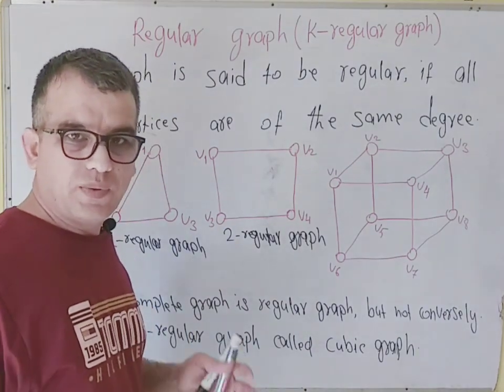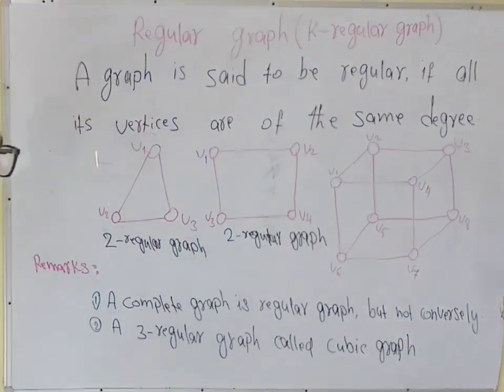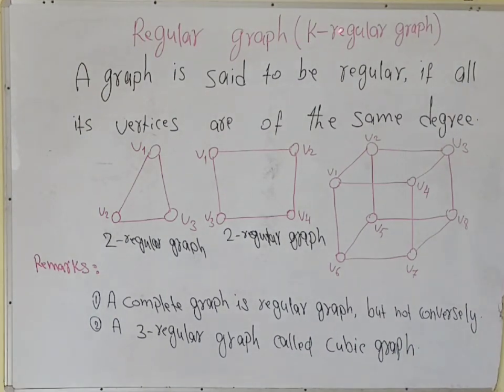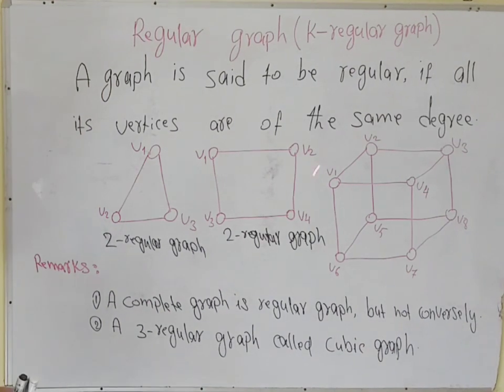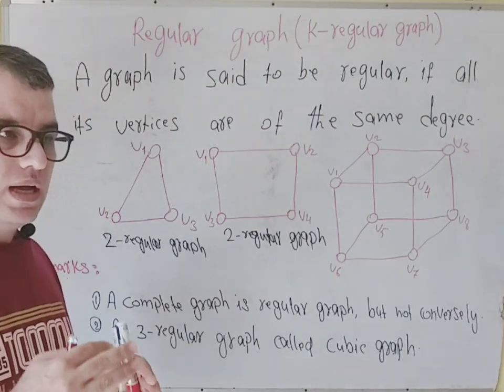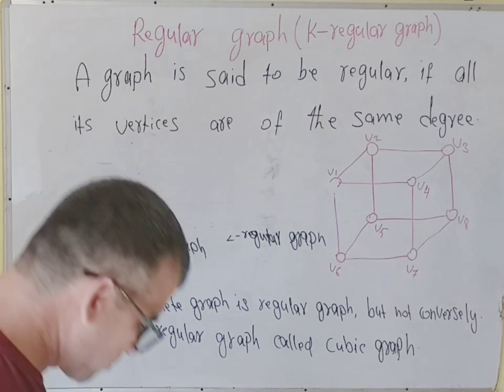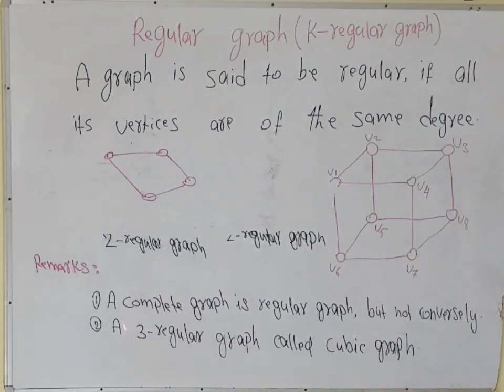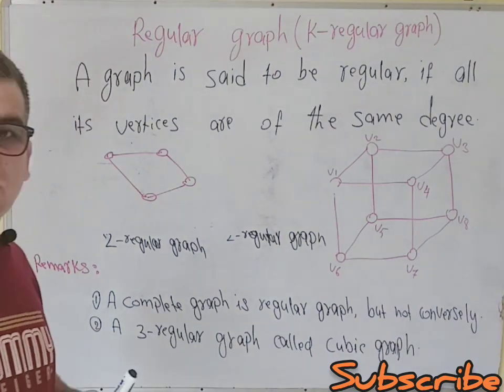Graph theory: Video 011. Regular graph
Graph theory, basic:
regular graph:
In graph theory, a regular graph is a graph where each vertex has the same number of neighbors; i.e. every vertex has the same degree or valency. A regular directed graph must also satisfy the stronger condition that the indegree and outdegree of each internal vertex are equal to each other. A regular graph with vertices of degree k is called a k regular graph or regular graph of degree k. Also, from the handshaking lemma, a regular graph contains an even number of vertices with odd degree.
Regular graphs of degree at most 2 are easy to classify: a 0-regular graph consists of disconnected vertices, a 1-regular graph consists of disconnected edges, and a 2-regular graph consists of a disjoint union of cycles and infinite chains.
A 3-regular graph is known as a cubic graph.
A strongly regular graph is a regular graph where every adjacent pair of vertices has the same number l of neighbors in common, and every non-adjacent pair of vertices has the same number n of neighbors in common. The smallest graphs that are regular but not strongly regular are the cycle graph and the circulant graph on 6 vertices.
The complete graph Km is strongly regular for any m.